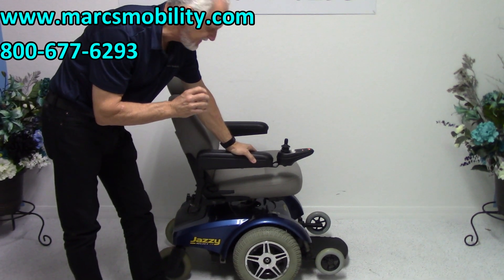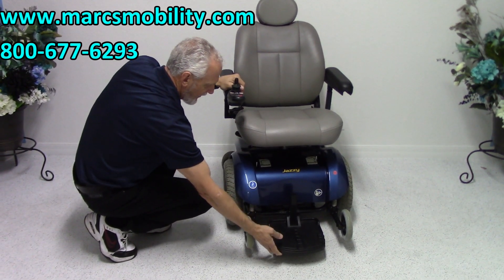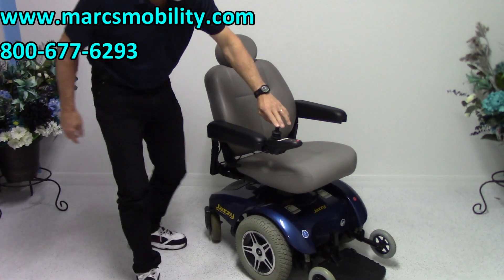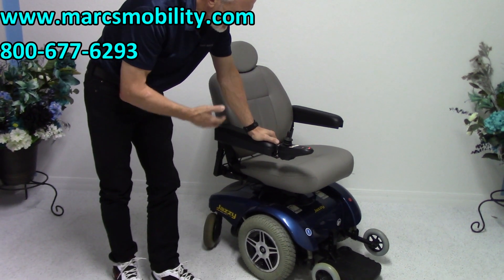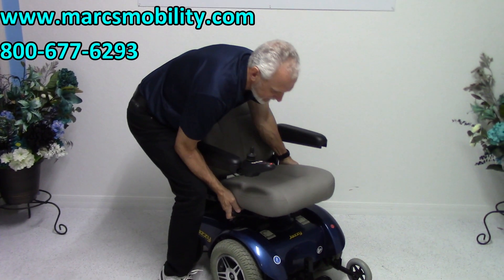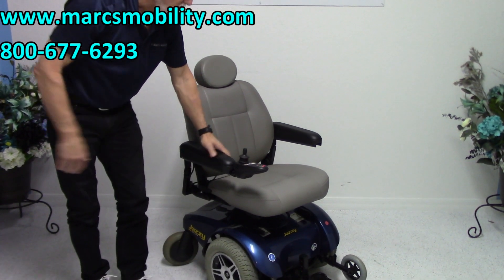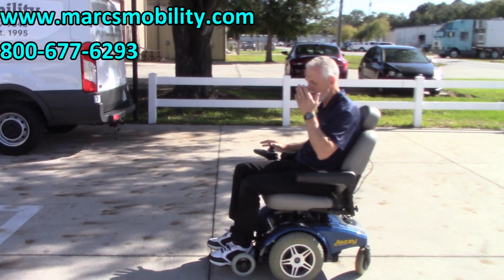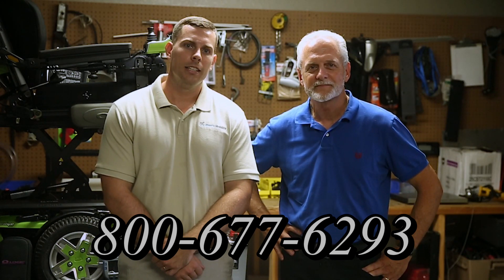Jazzy Select 14 Wheelchair - Power Mobility Chair #2137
This Jazzy Select 14 Wheelchair - Power Mobility Chair is in Like New Condition and has 3 to 6 months of use. The Serial Number is J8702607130S10. This Jazzy Select 14 Power Chair features a 20 x 18 inch Deluxe Adjustable Seat, Flip Up Foot Plate, VR2 Joystick, 14 inch Solid Drive Tires, and has a Battery Range up to 15 Miles! The Sharp Looking Jazzy Select 14 delivers the advantages of patented mid-wheel drive and a 21 inch Turning Radius allowing for maneuverability in tight, compact spaces. The Jazzy Select 14 is loaded with performance and convenience features including 2 Direct Drive Motors and 14 inch Solid Drive Tires with Great Traction, allowing you to power through grass, dirt, bumps, practically any rough terrain! If you're looking for a Great Power Chair that can handle both Indoor and Outdoor conditions with ease be sure to check out the Jazzy Select 14 from Pride Mobility today!